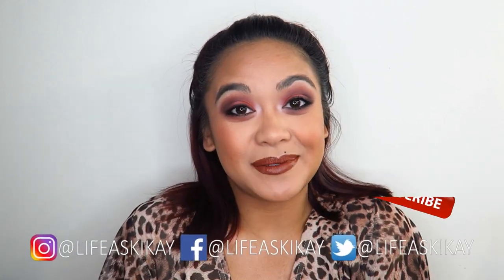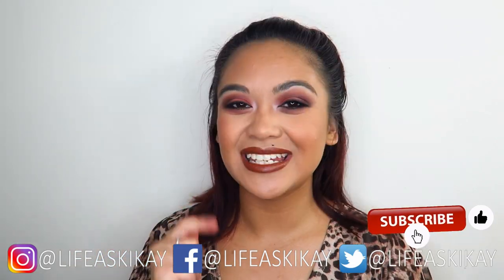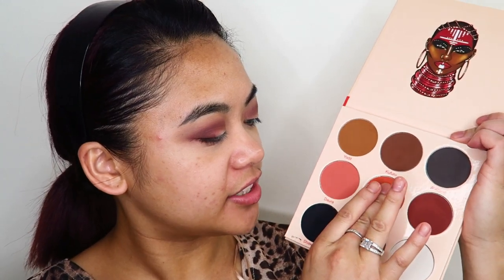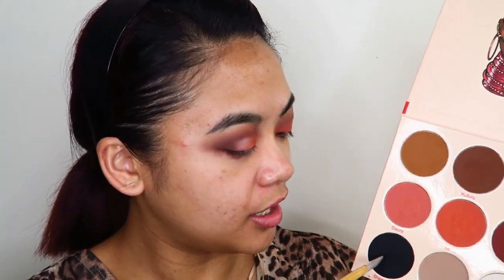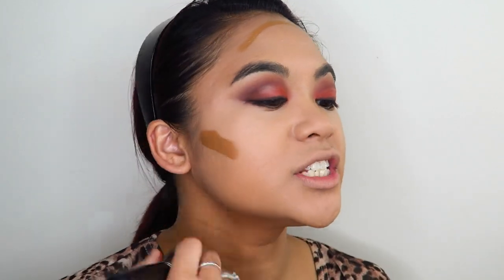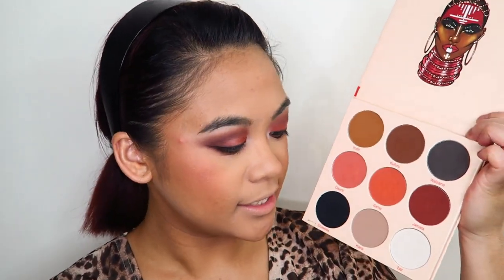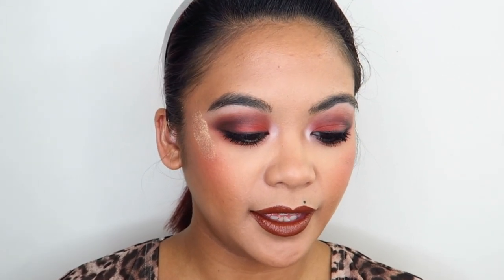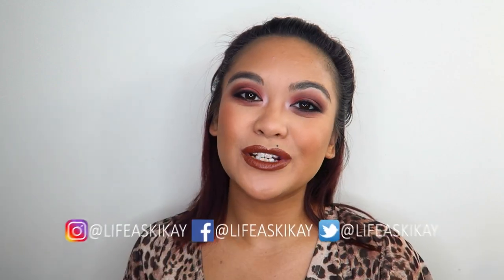Juvia's Place Warrior 2 Palette Makeup Tutorial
Juvia's Place The Warrior 2 Makeup Tutorial -  In this video I create a full matte, brown smokey eye makeup look using the Juvia's Place Warrior 2 eyeshadow palette. I hope you guys enjoy this video! I appreciate every single one of you Kikay Family! xoxox

Judie O’Meara
STRATHDALE 3550
VICTORIA AUSTRALIA

✔ MY STUDIO KIT:
Neewer CN-160 LED Video Lighting Kit
Neewer Portable 70 inches/177 Cm Camera Tripod
Neewer 20 inches Portable Desktop Macro Mini Tripod
2 x NB-13L Battery for Canon Cameras
NB-13L Battery Charger USB Charger
Western Digital 2.5" 1TB Solid State Drive
Softbox lighting Kit
Neewer 18" Ringlight Kit
SAJI Phone and Tablet Stand